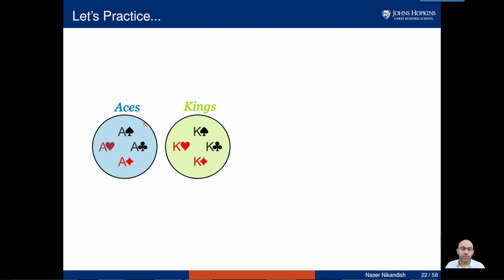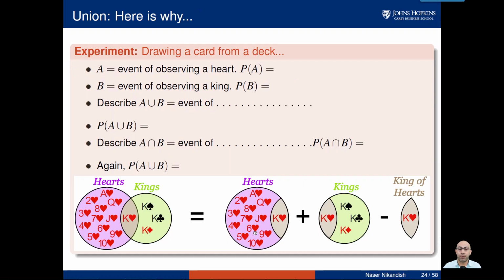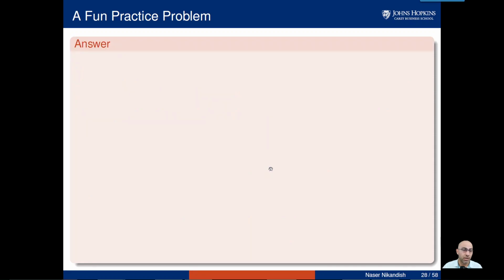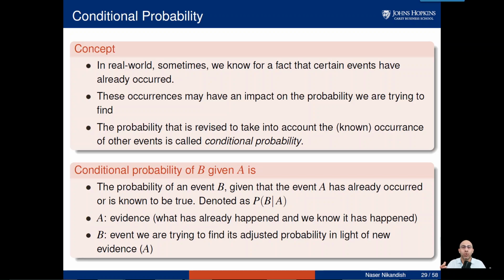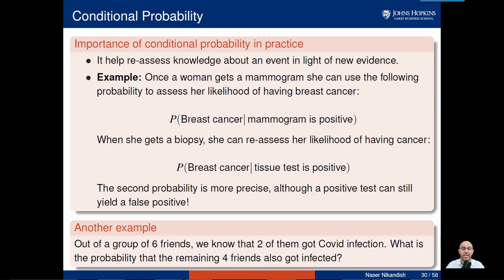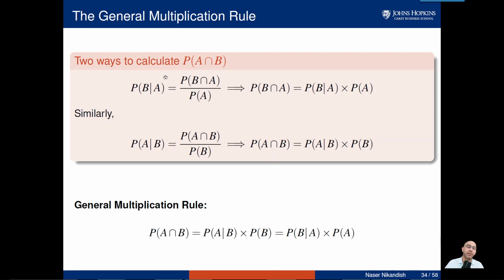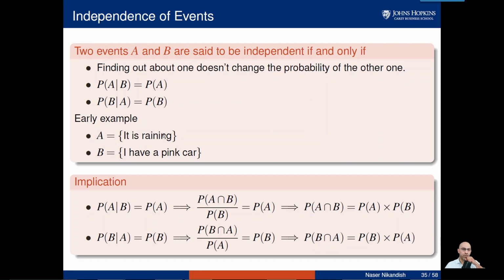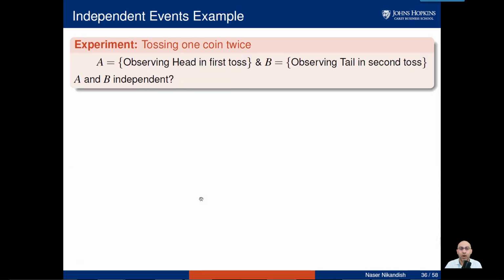Week 1 - Probability Basics - Part 2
This video introduces core probability concepts used in statistical analysis, including basic definitions, sample spaces, and simple probability calculations.

The focus is on building foundational intuition for probability as it is applied in data analysis, analytics, and decision-making contexts.

Naser Nikandish